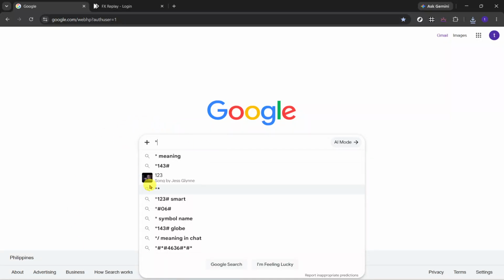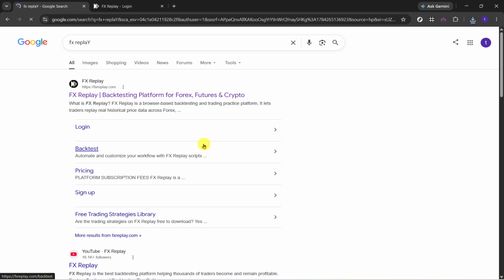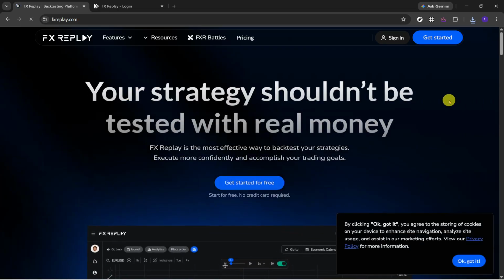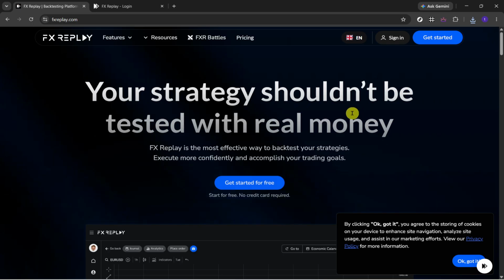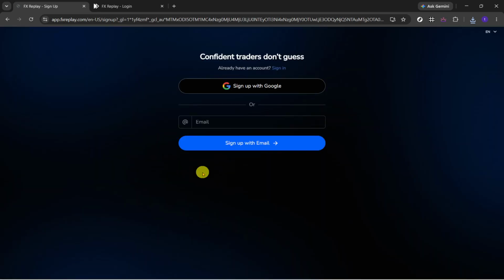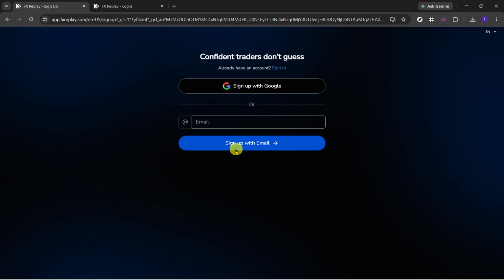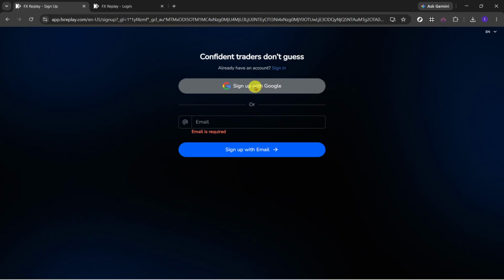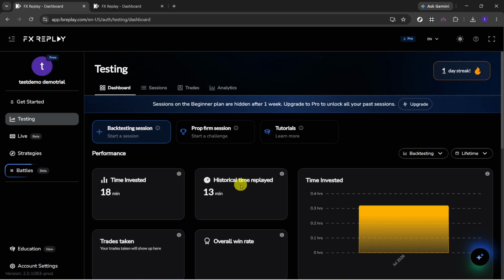How To Create FX Replay Account (2026) (Quick And Easy Guide)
Learn how to create FX Replay account with this quick and easy tutorial. This guide shows you how to sign up and set up your FX Replay account step by step. Perfect for beginners who want to start using FX Replay in 2026.